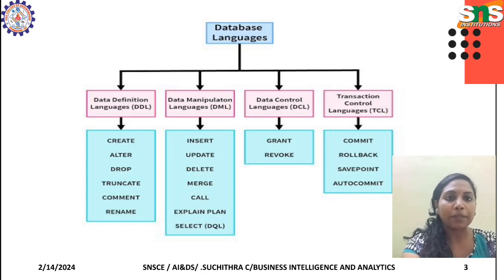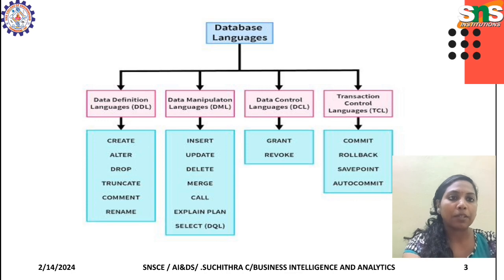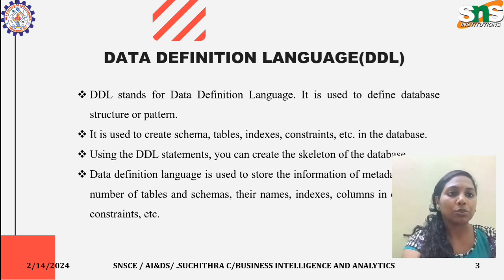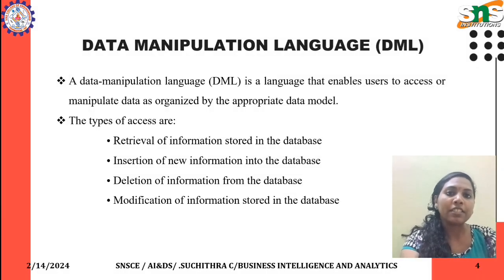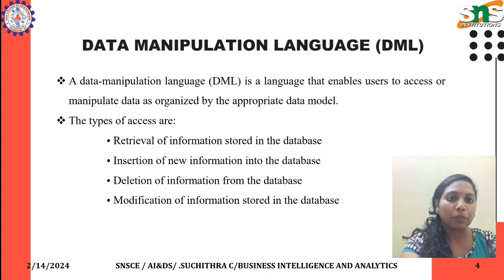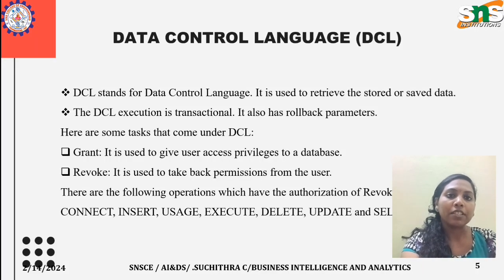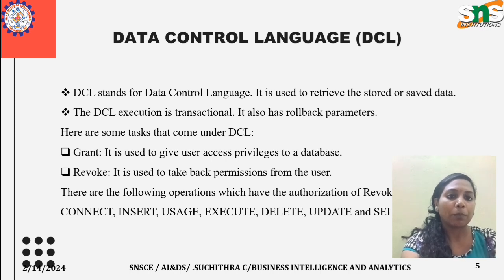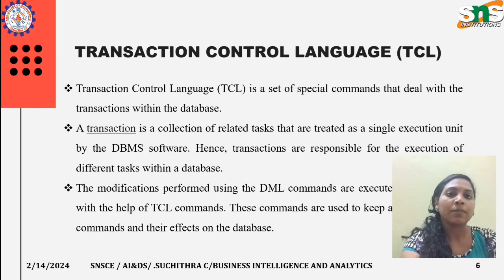Suchithra C ,Assistant professor, AI&DS| Lecture video | SNS Institution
Hi Everyone, I am Suchithra C working as an Assistant Professor in the Department of AI&DS at SNS college of Engineering. Here I have shared  Lecture video about DBMS Languages